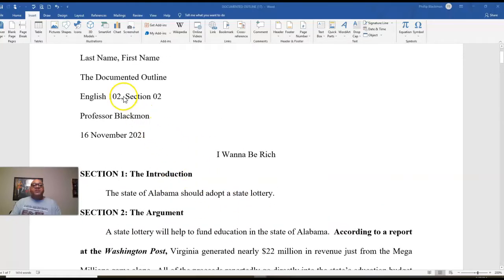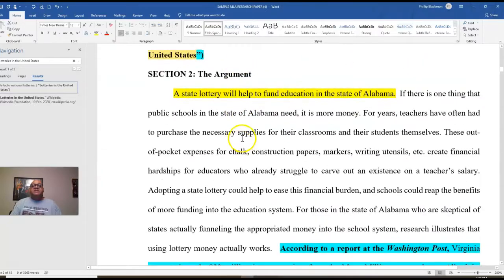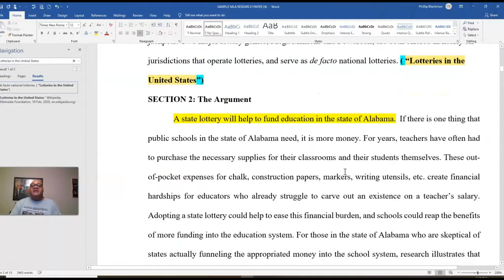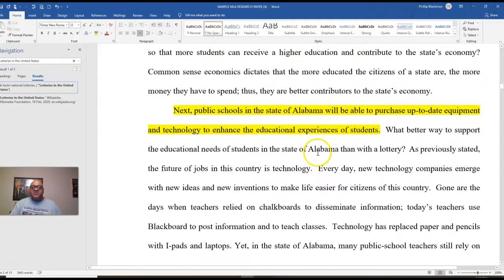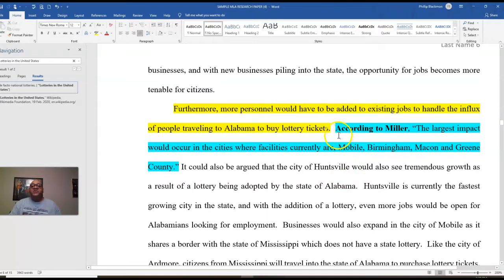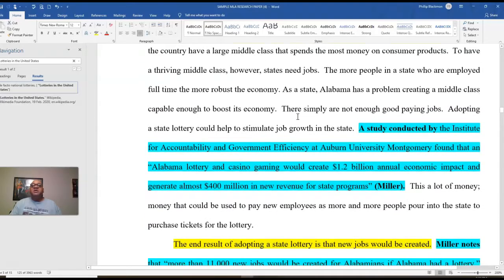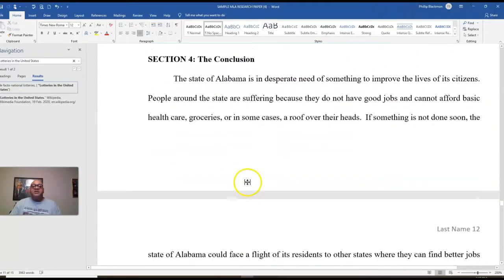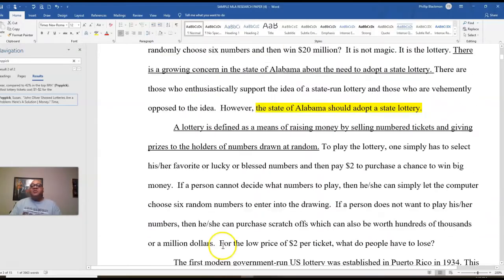ASSIGNMENT 8, Part 4 WRITING THE RESEARCH PAPER